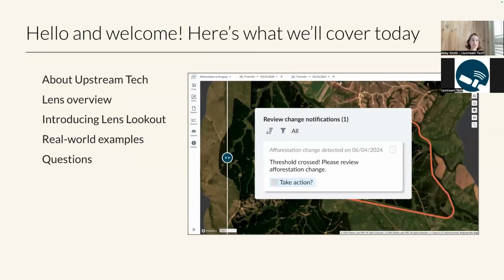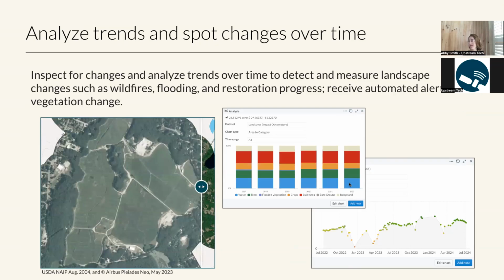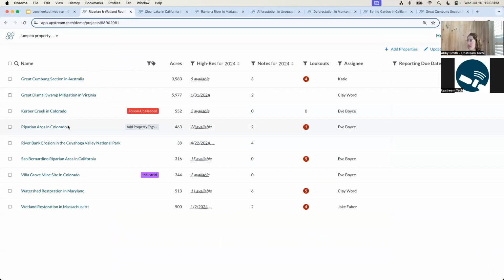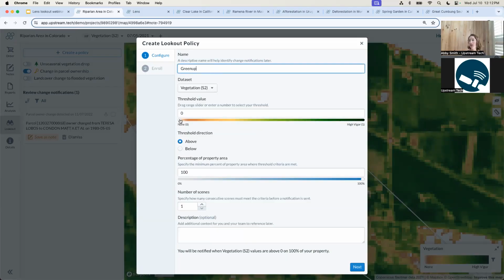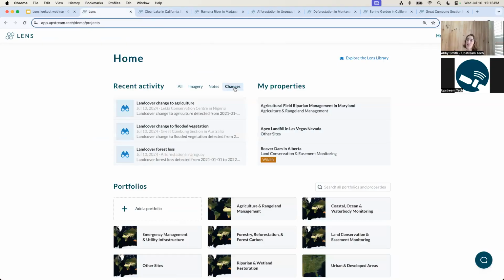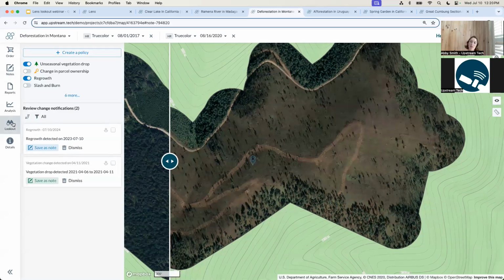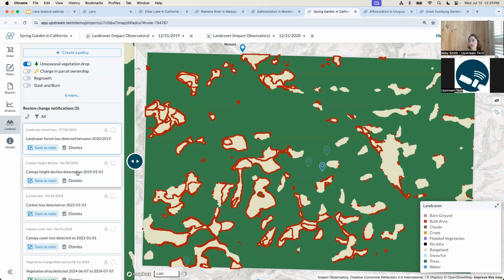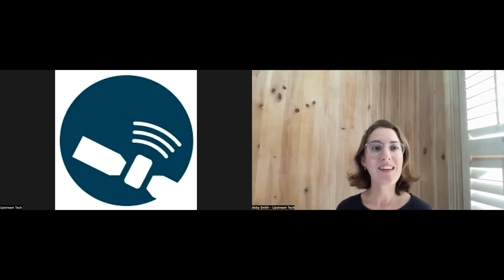Streamline your remote monitoring with Lens Lookout 23ws33ns4k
Changes can happen in the blink of an eye, yet for many organizations, monitoring happens on an annual cadence or less. This delay means that changes could slip through the cracks and prolong the time it takes to respond effectively. Join us as we unveil Lens Lookout, a groundbreaking new feature in our remote monitoring toolkit designed to revolutionize the way you safeguard and steward your land. Harnessing cutting-edge remote sensing technology, Lens Lookout offers a revolutionary way to continuously scan your land and detect changes based on your customized criteria.

In this webinar, you’ll learn how you can set up personalized change detection alerts tailored to your specific monitoring needs. Whether you're tracking post-fire recovery, changes in surface water presence, algal bloom events, or other landscape changes, Lens Lookout will provide peace of mind by letting you know if and when conditions are changing.